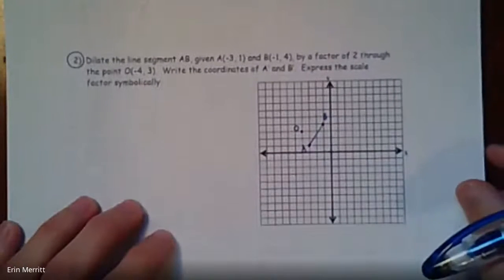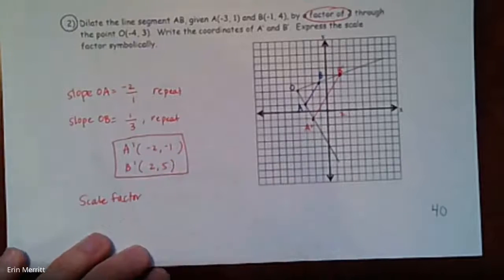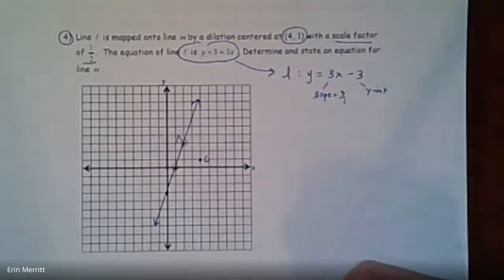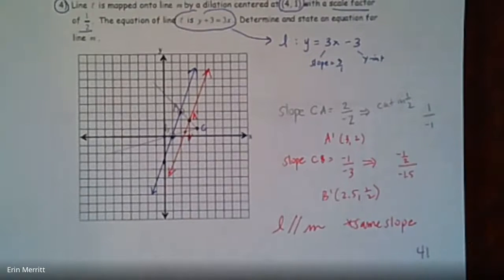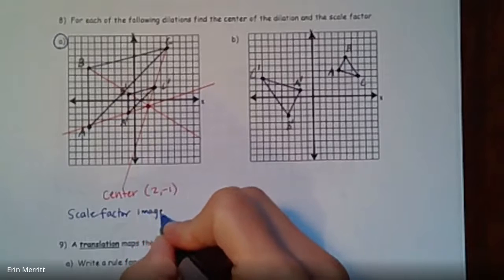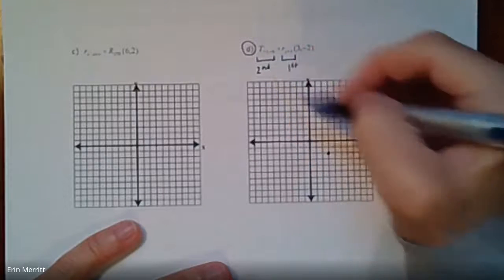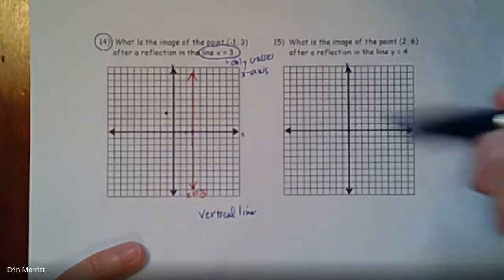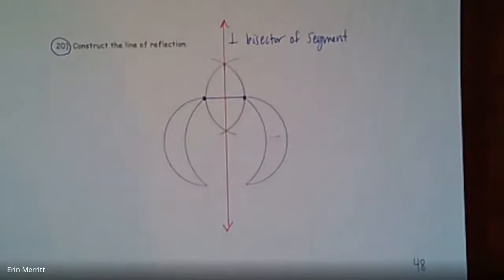Geo Notes 2-11 Test Review